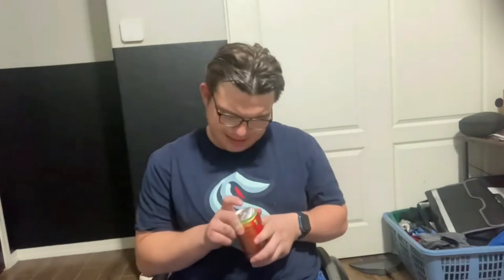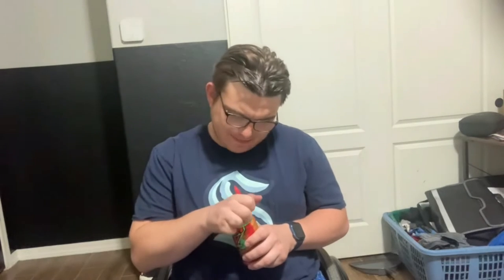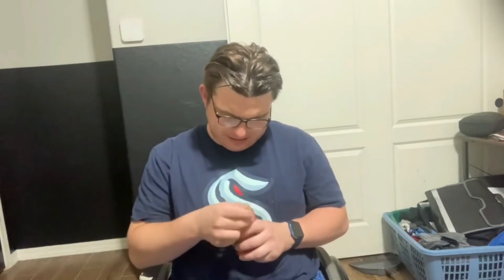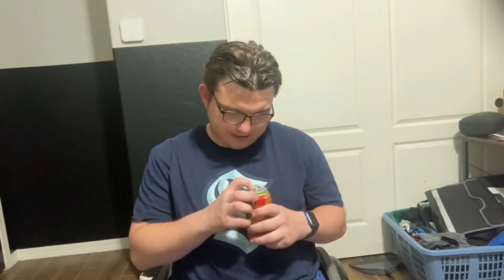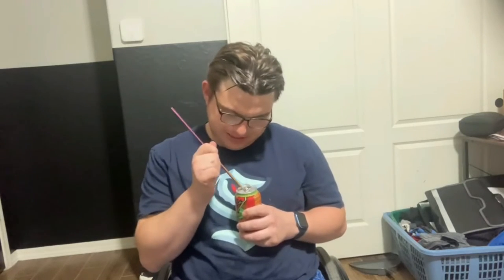Mountain Dew taste test flaming hot review